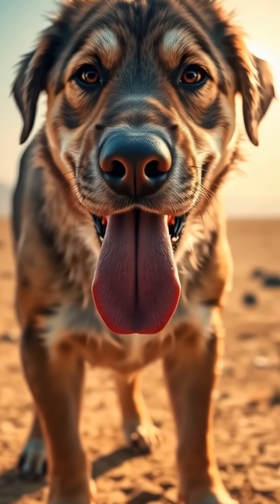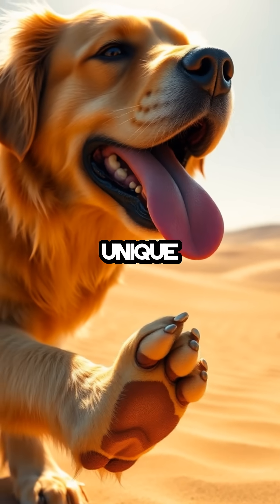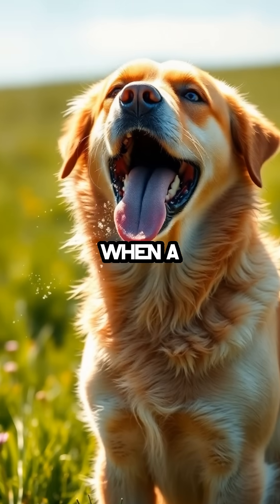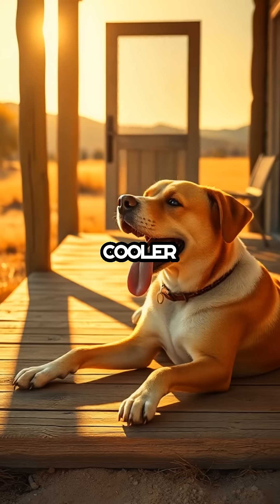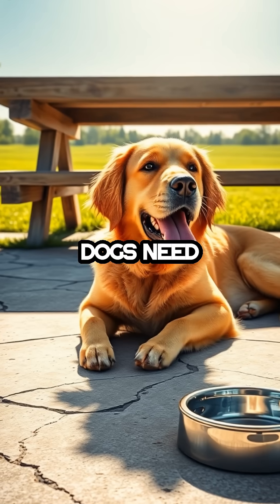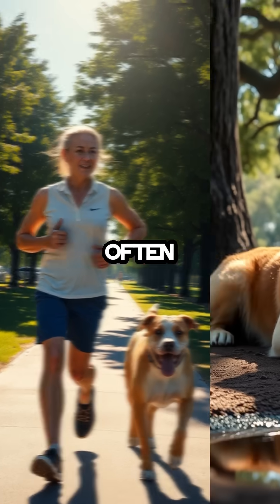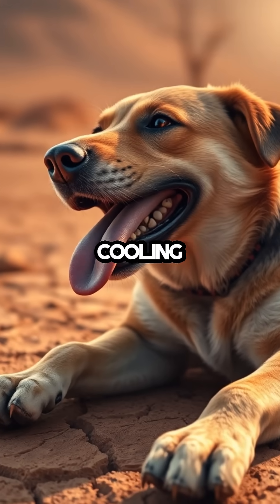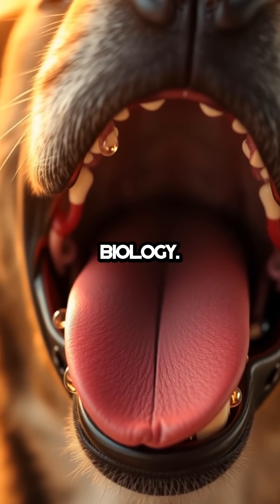How Do Dogs Stay Cool? The Surprising Science Behind Panting!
*** Dogs Don't Sweat Like We Do! doglife dogs dogshorts pets ***

Dogs don't sweat like humans do; they rely on their paws and panting to keep cool. Imagine this: those adorable paw pads are actually the only places where dogs have sweat glands. While it might seem strange, this unique feature is crucial for their temperature regulation. When a dog starts to overheat, their paw pads start to perspire, but that's just the beginning.

The real cooling magic happens when a dog opens its mouth and begins to pant. This isn't just heavy breathing—it's an essential survival mechanism. Through panting, dogs exchange hot air from their lungs with cooler air from outside, effectively reducing their body temperature. It’s a natural air conditioning system that’s fascinatingly efficient.

Yet, unlike humans who rely heavily on sweating, dogs need to manage their activities during hot weather to avoid overheating. Their reliance on panting and limited sweating means they can’t cool down as quickly as we can. This is why they often seek out shade, cool surfaces, or water to help regulate their body temperature.

So next time you see a dog happily panting away, remember there's a complex and effective cooling process at work. It's a reminder of just how marvelously adapted these animals are, with systems uniquely tailored to their needs, turning what seems like a simple act into an intricate dance of biology.

And that's today's Doggy Detail!